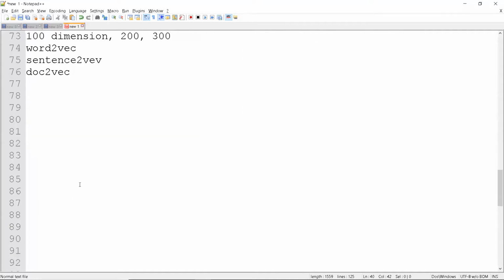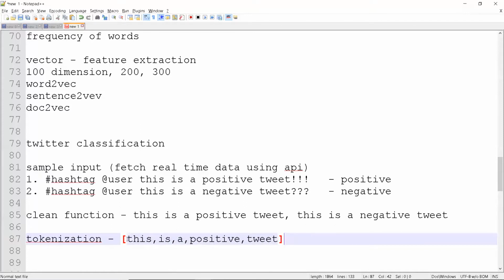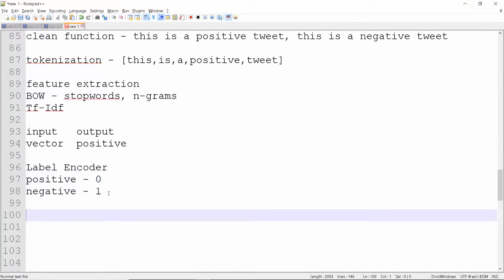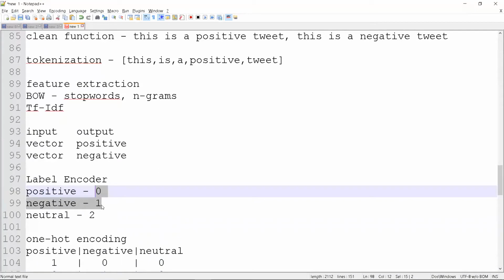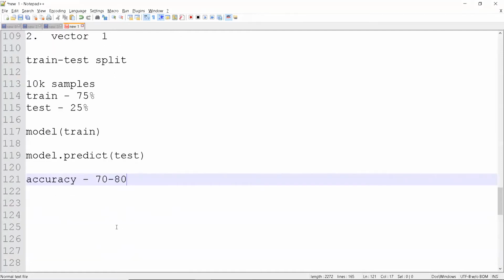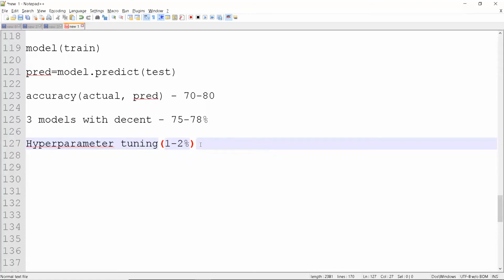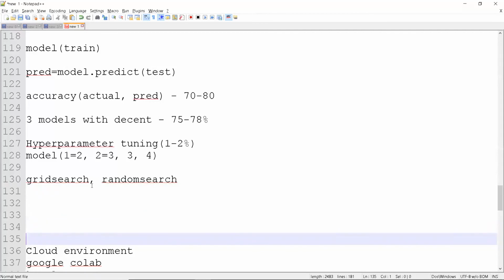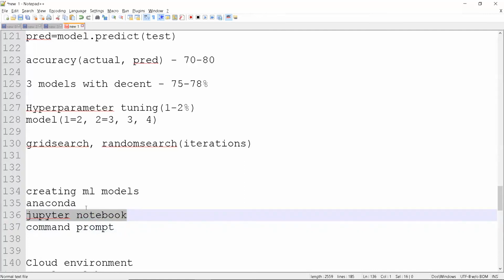7. Complete NLP/ML project workflow steps | Twitter sentiment analysis | NLP Concepts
⭐️ Content Description ⭐️
In this video, I have explained about complete natural language processing / machine learning project workflow steps in a detailed manner covering all the topics we have learned so far to solve the twitter sentiment analysis project. The steps include data loading, preprocessing, feature extraction, data split, model training and testing, hyper parameter tuning, etc., I have also mentioned some tips that can used based on scenario.